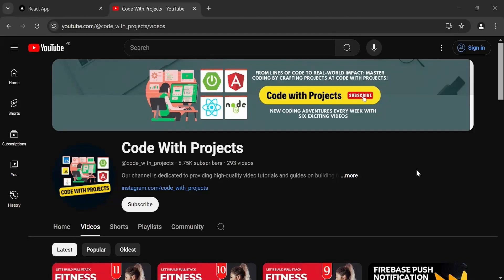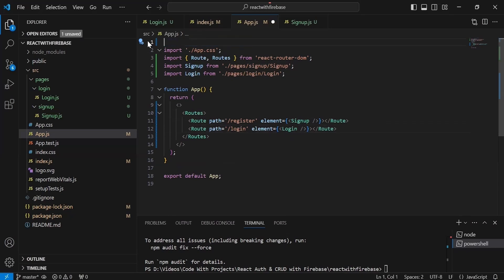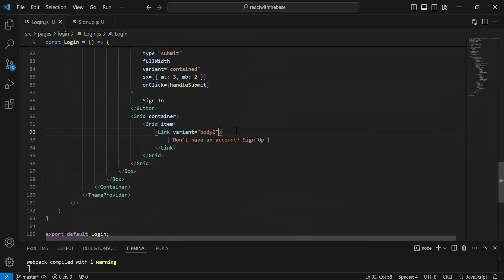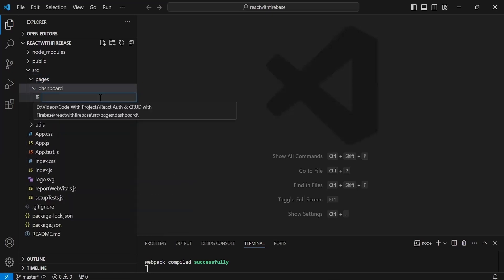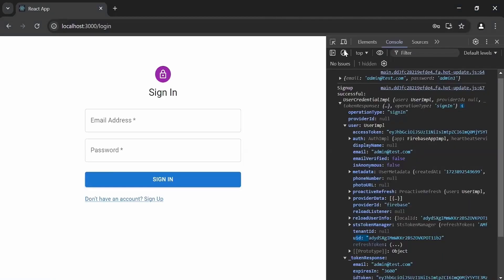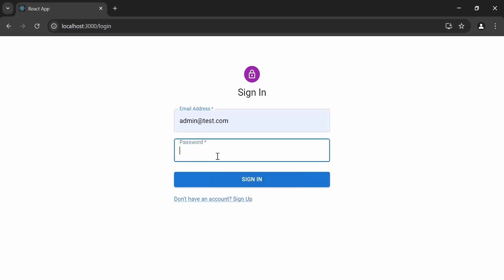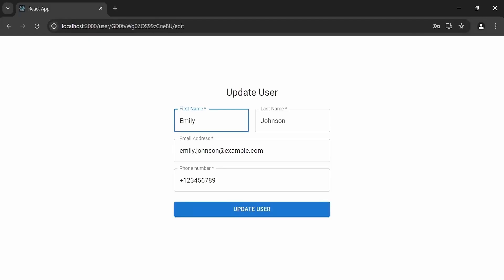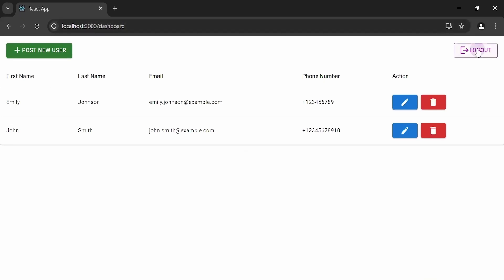React JS & Firebase Authentication + Firestore CRUD Operations Tutorial | Step-by-Step Guide | 2024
Welcome to the complete walkthrough on integrating Firebase Authentication with React JS for robust user management! This detailed tutorial series is designed to equip you with the skills to implement a secure and efficient user authentication system using React JS and Firebase. 🚀🔐

In this project, we will create:

1. A React front-end application that handles user interactions and authentication flows. 🖥️👤

2. Integration of Firebase Authentication to manage user sign-up and login functionalities. 📡🔑

Key Features:

🛠️ User Authentication Interface

- Forms for user sign-up and login. 📝🔒
- Authentication management with Firebase. 🔥👩‍💻

👥 CRUD Operations for User Management

- Interfaces to create, read, update, and delete user data. 🗂️🛠️
- Secured endpoints in Firebase to manage user operations. 🚀📂

What You'll Learn:

- Implementing Firebase Authentication in a React application. 🔑💻
- Creating and managing user sessions. 🔄👥
- Building dynamic interfaces with React JS. ⚛️🖥️
- Performing CRUD operations with Firebase Realtime Database or Firestore. 📊🔧

This video is perfect for developers of all skill levels aiming to enhance their web development capabilities and incorporate secure user authentication and management in their applications. Follow along for detailed instructions and all necessary code snippets to build a comprehensive user management system using the power of the MERN stack and Firebase. 🎓📈

Let’s dive into the world of React and Firebase! 🎬👍